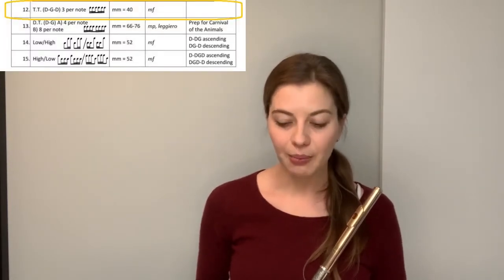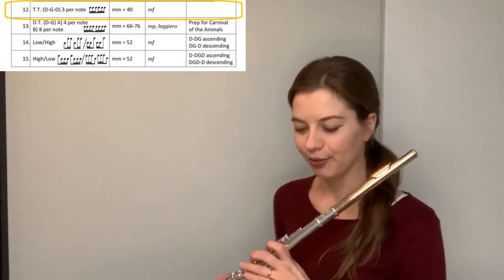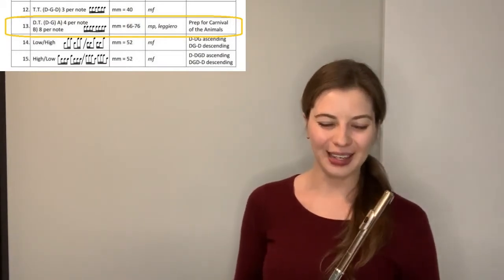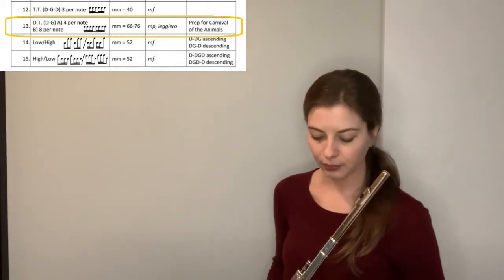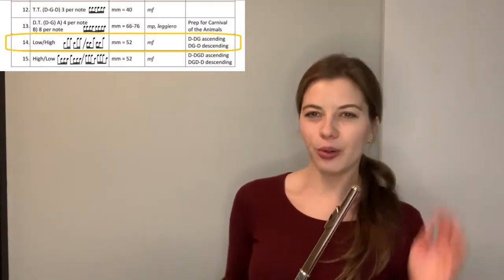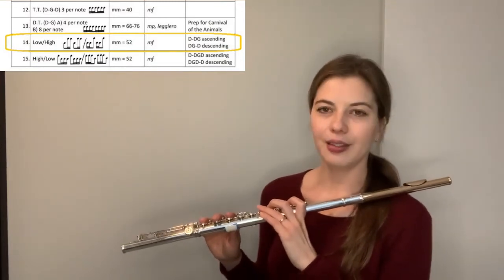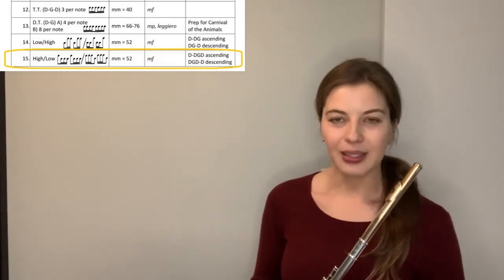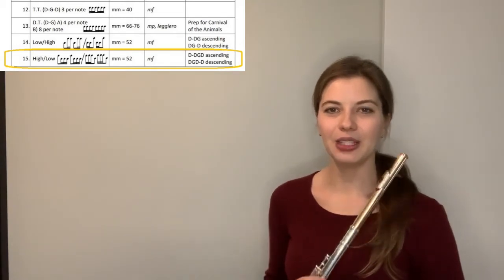Flute Lesson: Advanced Scales 3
In this flute lesson video I teach arguably the most challenging articulation patterns, numbers 12-15, from my modified version of Michel Debost' Scale Game, practiced with Taffanel & Gaubert's EJ4.  I hope you find this video helpful and that it inspires you to practice your scales! Please get in touch if you have any comments or questions